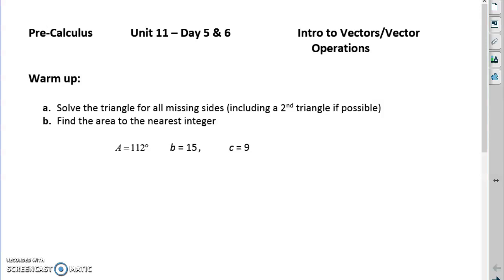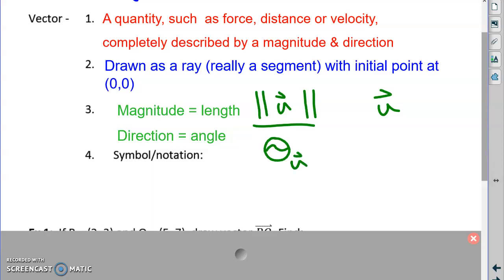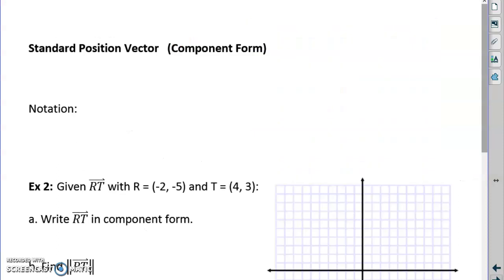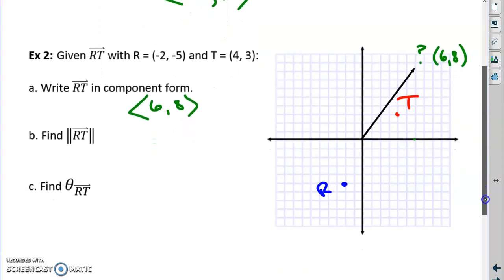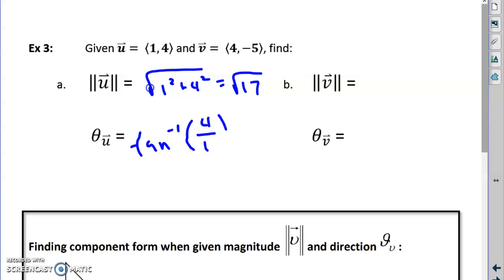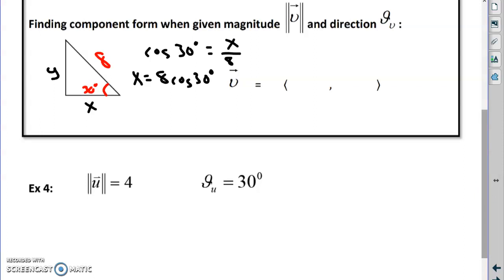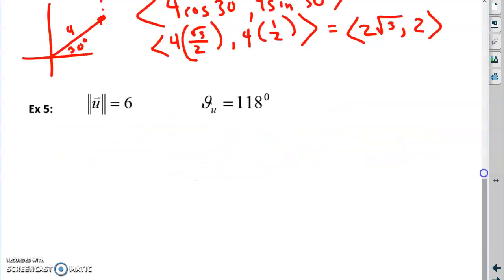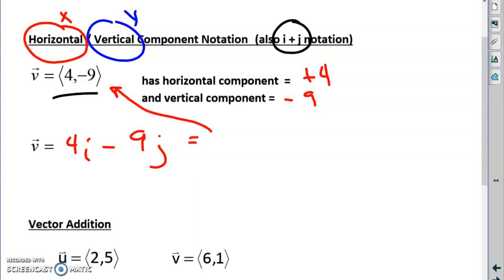Day 11.5 Intro To Vectors